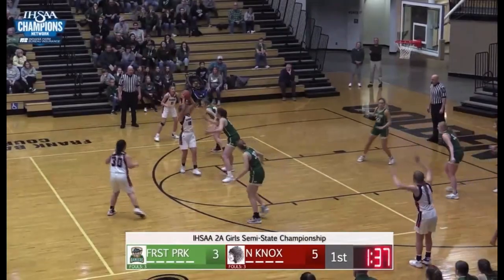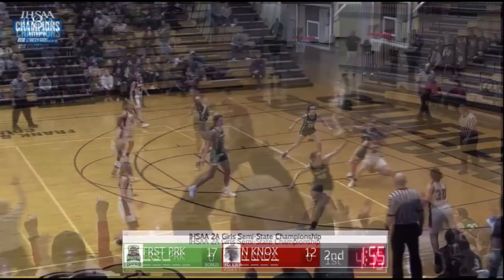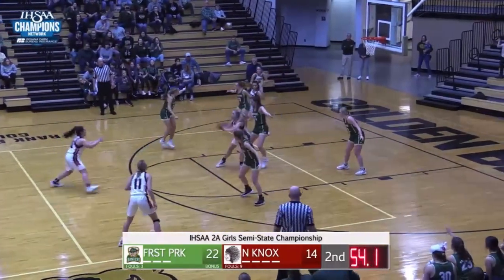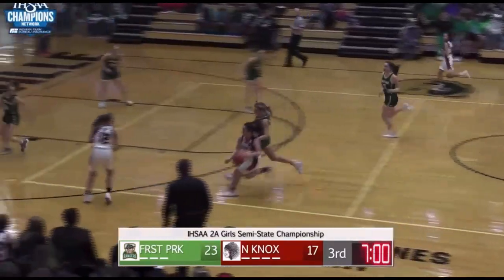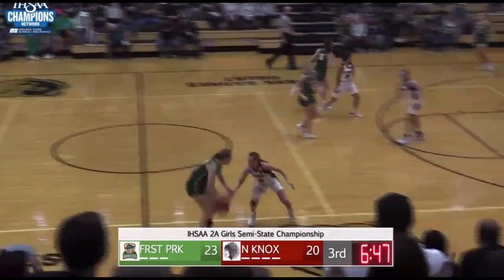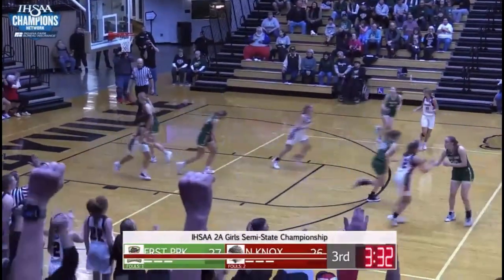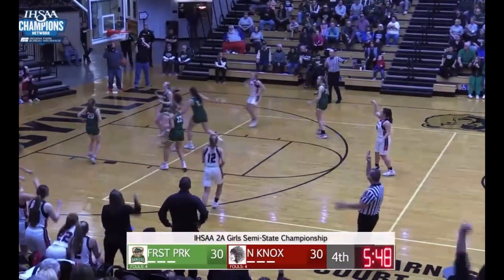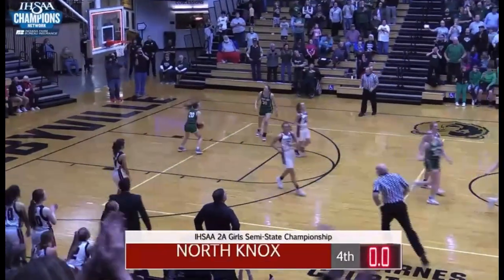Brooklyn Sturgeon Semi State 2023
Brooklyn Sturgeon
Semi State 2023
20 PTS
4 REB
3 ASSISTS